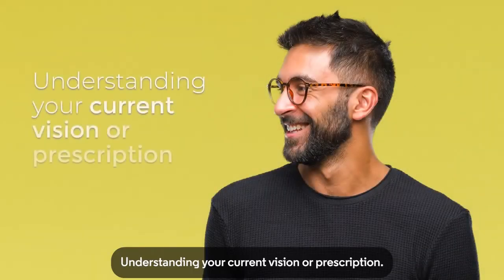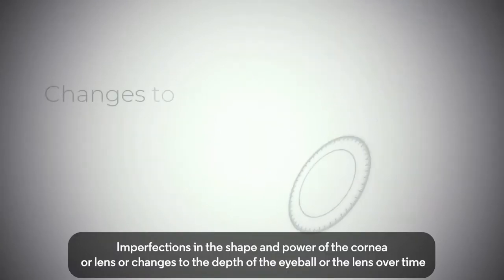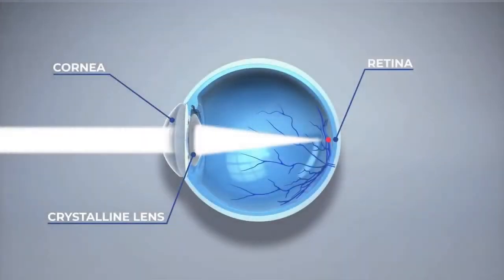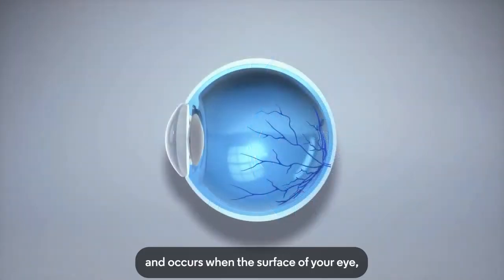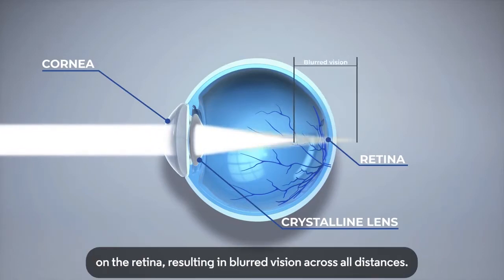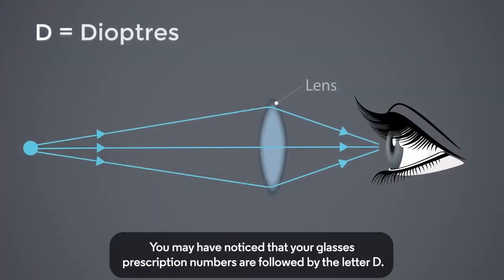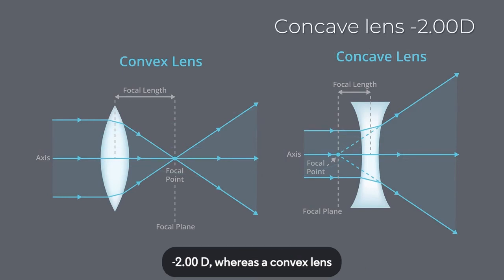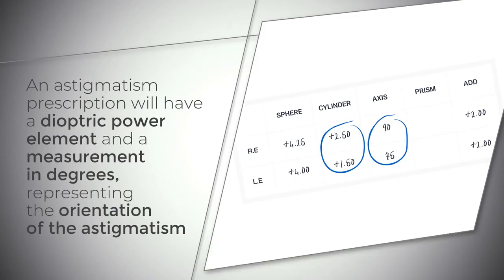Understanding your current vision or prescription | Optical Express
Your eye test prescription explained.

0:00 – Understanding your vision
0:36 – What is short sightedness (myopia)?
0:50 – What is long sightedness (hyperopia)?
1:09 – What is astigmatism?
1:44 – What is presbyopia?
2:05 – Understanding your eye test prescription

Interested in working for Optical Express?